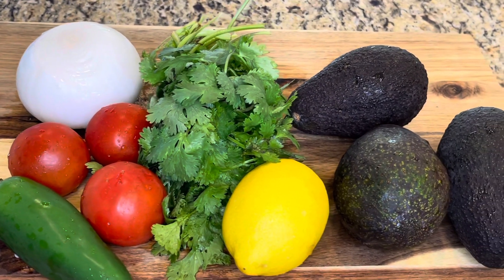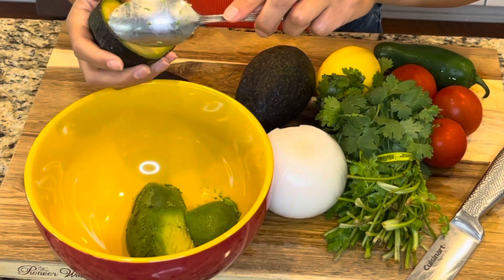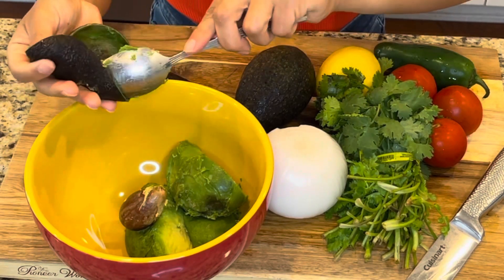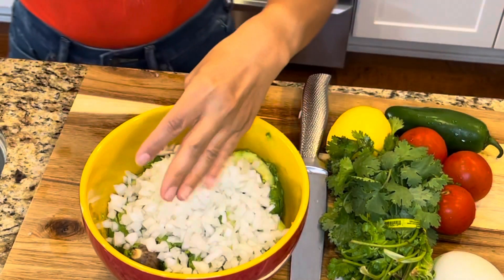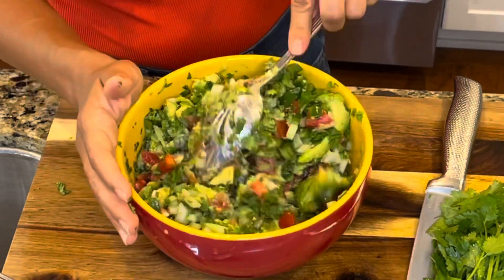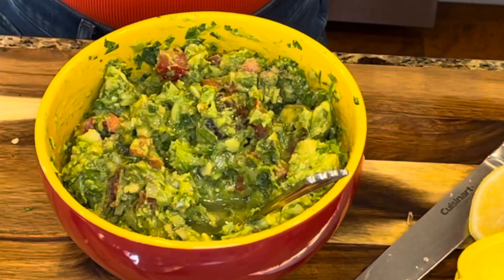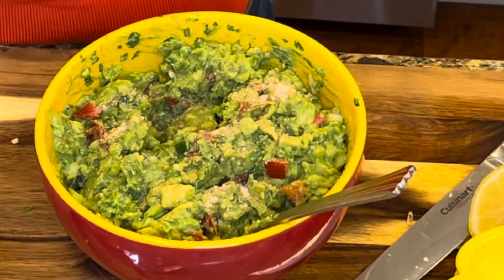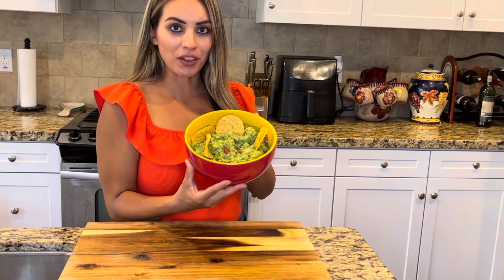How to Make the Best Chunky Guacamole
Best Guacamole, Easy Guac Recipe, Guacamole dip, Easy and Quick Guacamole recipe, Best Chunky Guacamole!
Try this new chunky Guacamole recipe for your next gathering.. everyone will love it :)